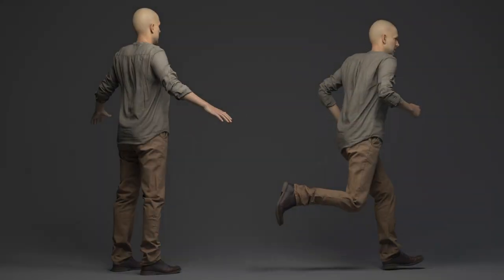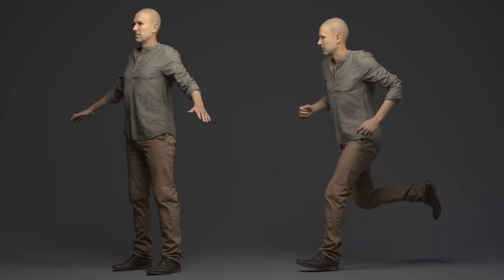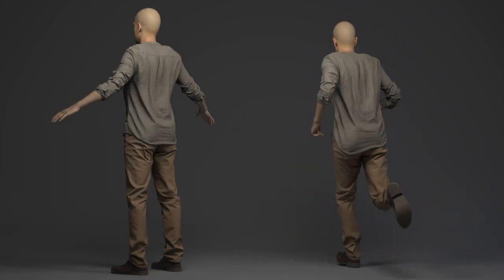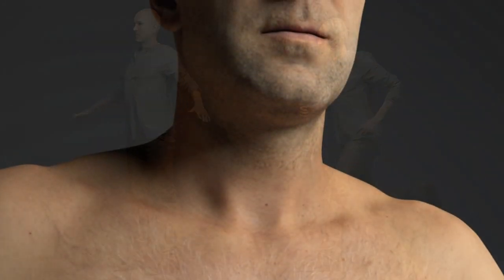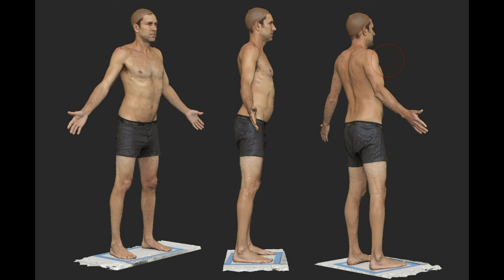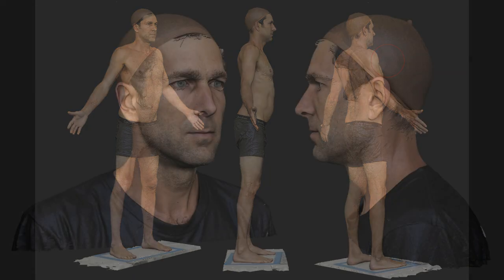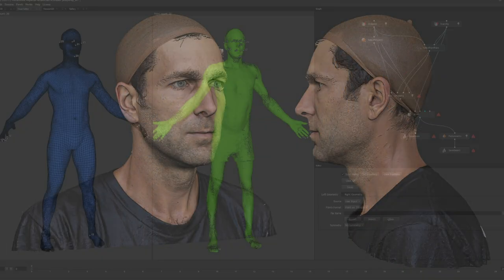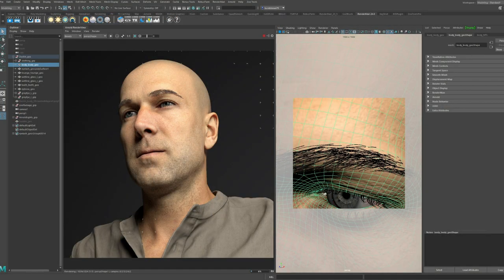Cleaning Up Scanned Assets for Production With Scott Denton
Discover how to take pre-existing scanned assets and quickly and professionally clean them up using a combination of Wrap 3, ZBrush, and Maya

Start your free 3-day trial to The Gnomon Workshop training library today: In

This workshop by Modeler and Generalist, Scott Denton, details the clean-up of a scan created by NYCap3D using the state-of-the-art photogrammetry ​​solution, RealityCapture, along with assets produced by 3D Scan Store. A brief preview of Zoo Tools is also covered.

Throughout the course of the workshop, Scott discusses how to use Wrap 3 and ZBrush to transfer textures and displacement details from the 3dScanstore mesh. He also goes over some of the specific setups and essential tools inside of both Wrap and ZBrush that help to speed up the overall workflow. Scott teaches the important export options that you need to know and includes a demonstration on how to hook the textures up in Maya to achieve a render worthy of being passed on to a look-development artist. Helpings of industry tips are included along the way, particularly when it comes to what look-dev artists expect of modelers, plus tricks for organizing and naming your files like a pro.

The final portion of the workshop covers how to create a quick rig using Mixamo to bring some life to the character for the final renders using Arnold in Maya.

The goal of this video tutorial is to provide you with a sound understanding of scan clean-up work and provide you with new skills that will help to speed up your workflow in the studio. The ultimate goal being for you to get home on time while still delivering high-quality results.